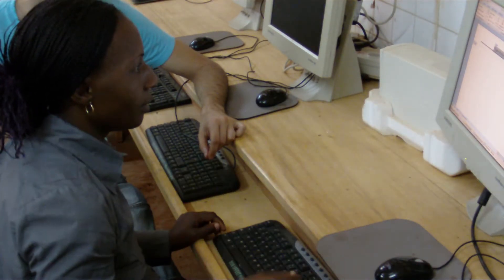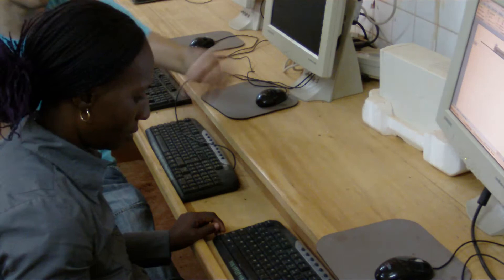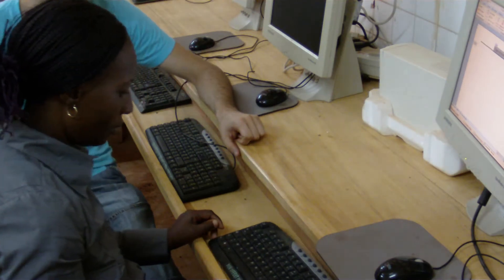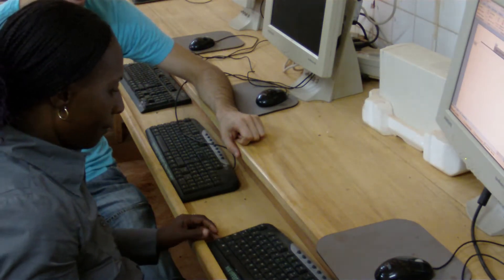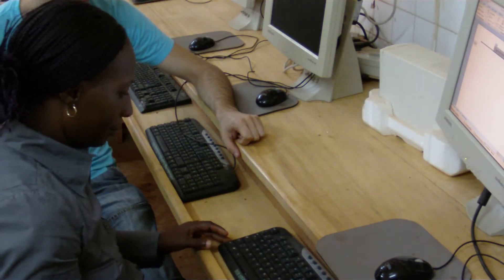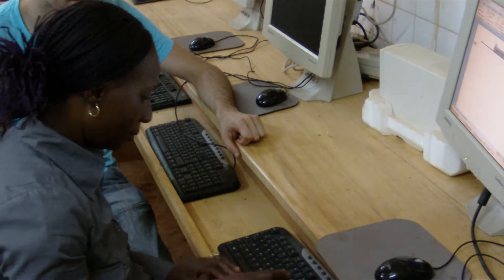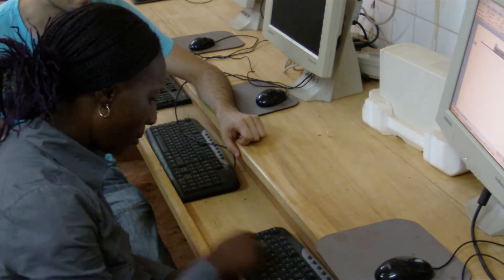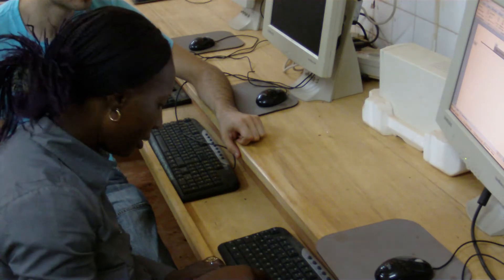Cours individuel avec professeur de francais